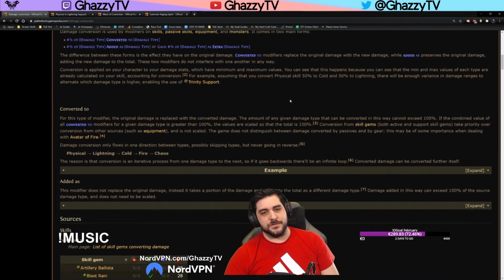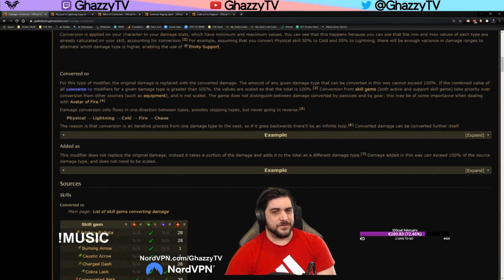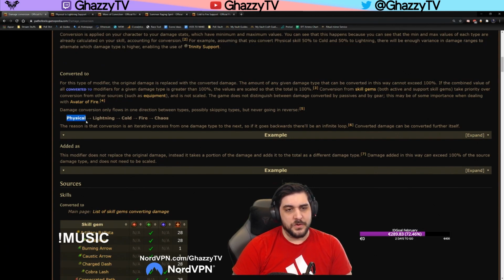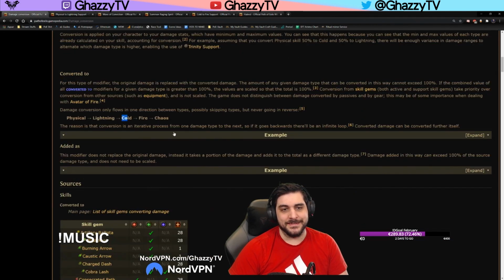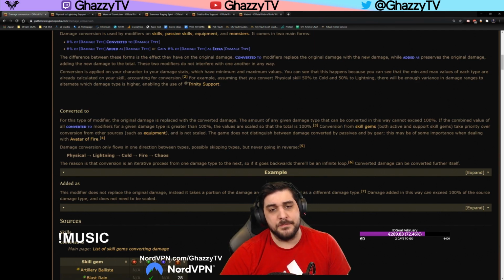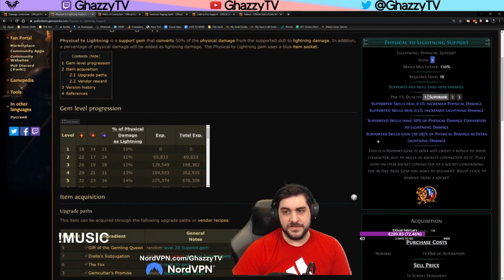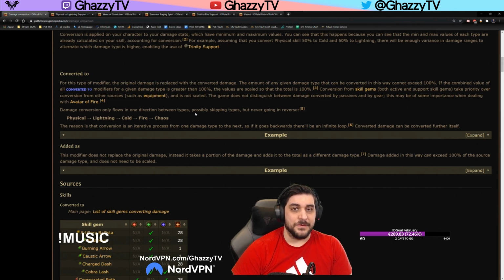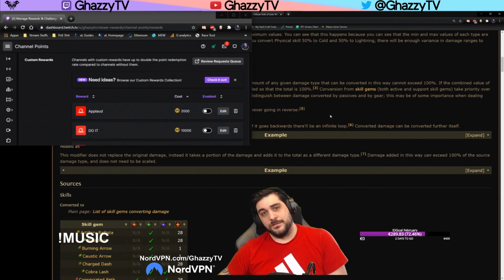How Damage CONVERSION & As Extra ACTUALLY WORKS | Path of Exile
This Path of Exile guide video will teach you how damage conversion as well as how phys as extra damage works. It's very basic math and this video serves as a guide to learn it!

FOLLOW GHAZZY!